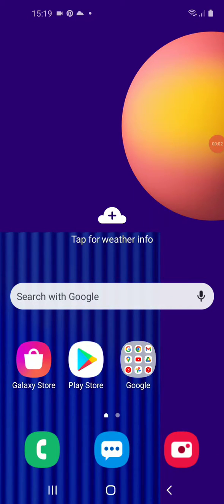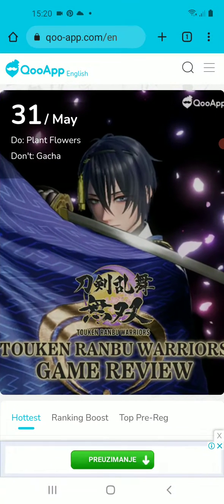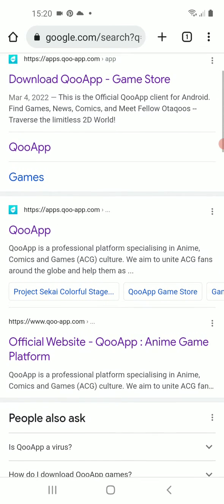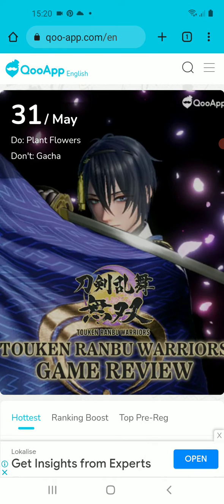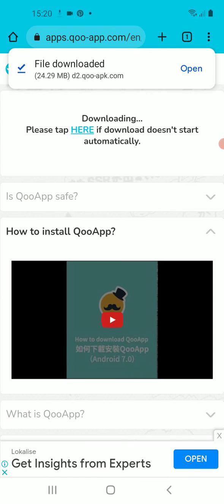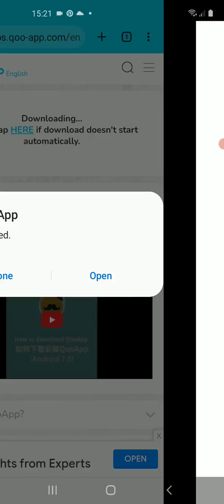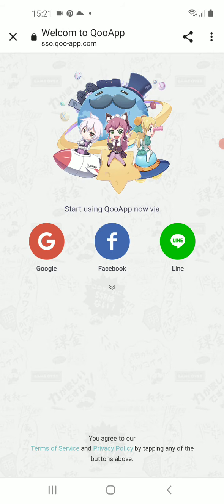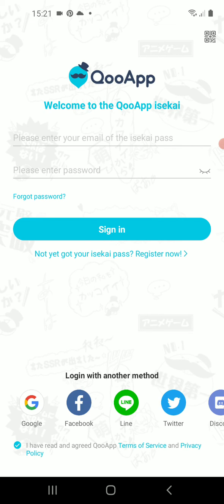How to download and install Qooapp Android App Store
In this video, we're going to show you how to download and install the Qooapp Android App Store.

You can not download Qooapp on the Play Store. It violates Google policies.

You need to search for "qooapp" om your favorite search engine. Than visit official website. Download qooapp.apk and install it.